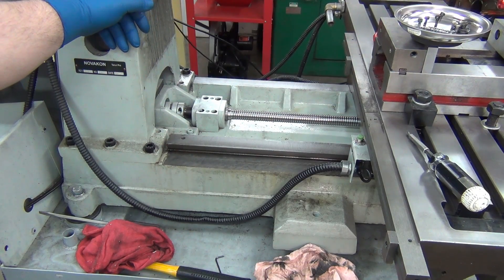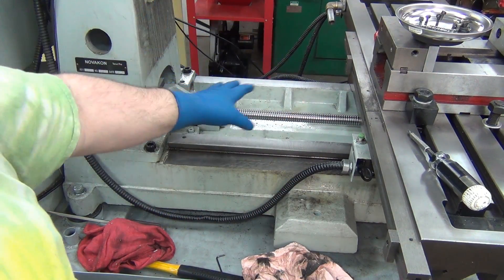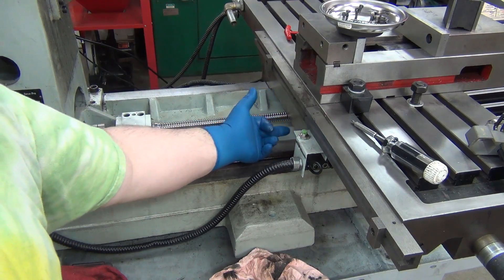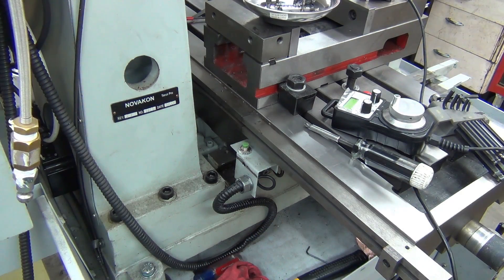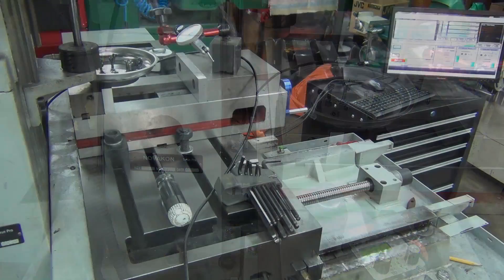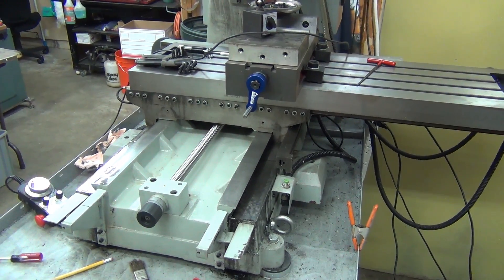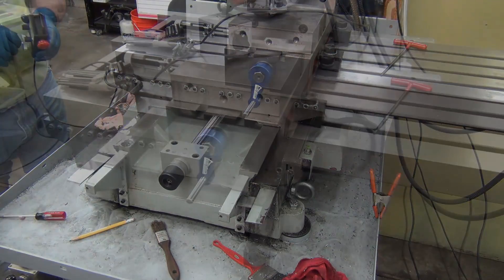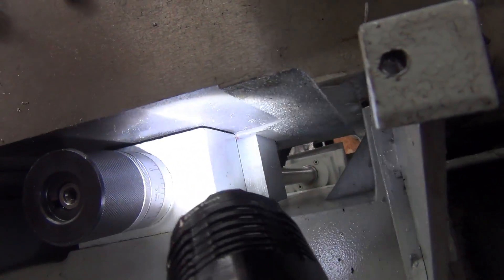Novakon Torus Pro - Max Y-axis Travel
Out of the box, my Pro didn't quite have the amount of X and Y travel as it should.  Once the two limit screws are removed, you actually have more than 15" :)